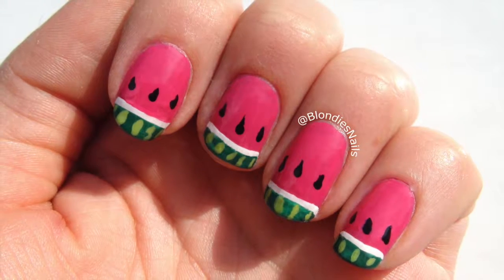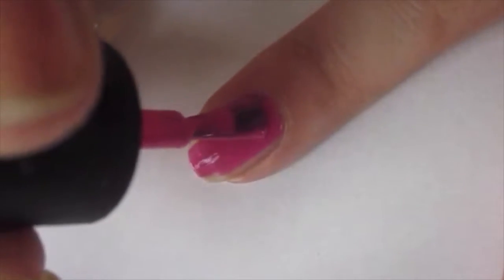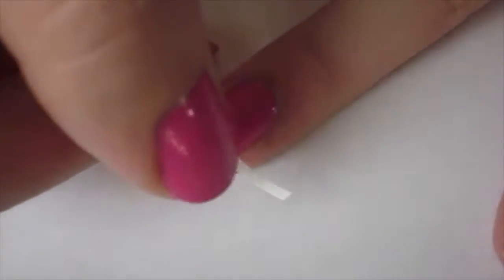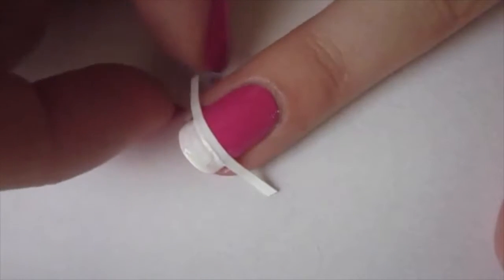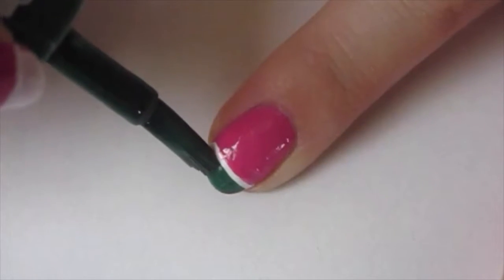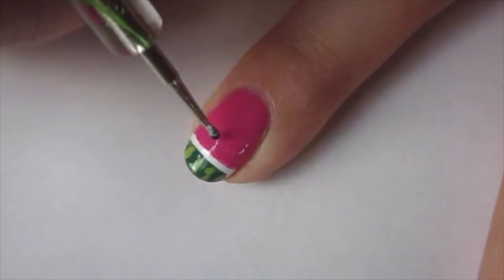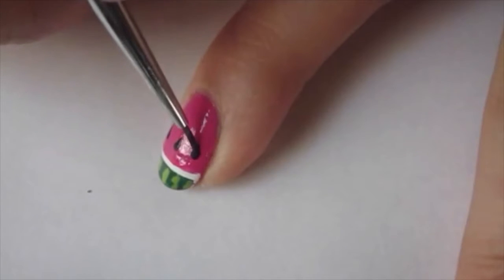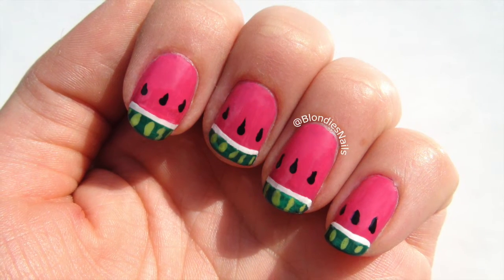Watermelon Nails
Video editing program: iMovie